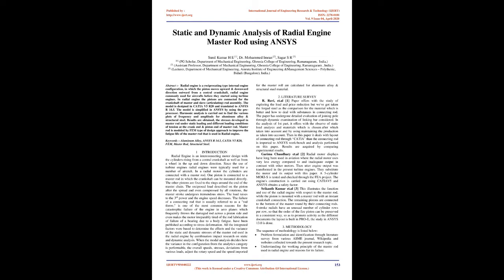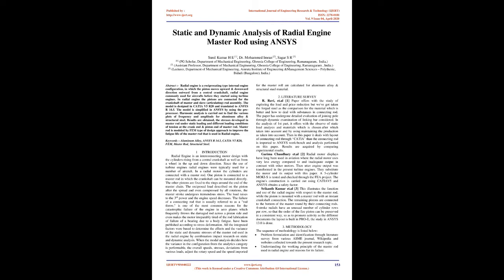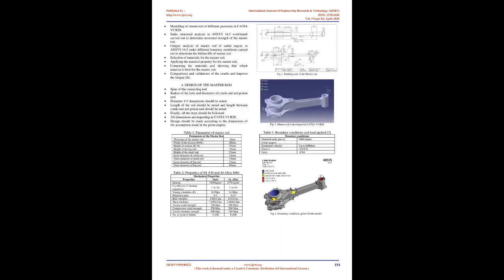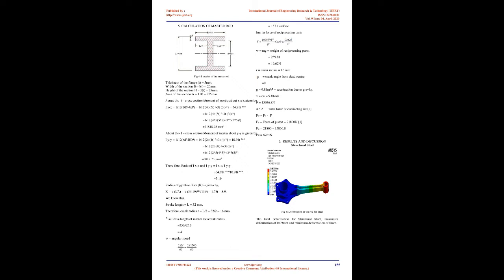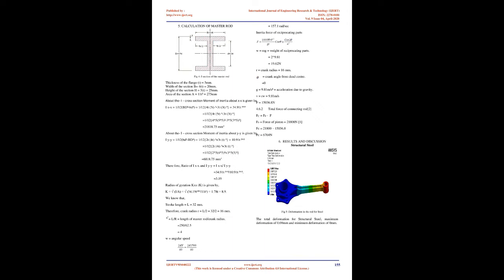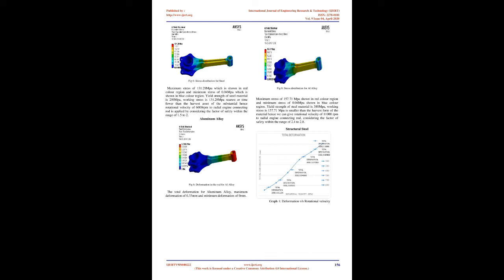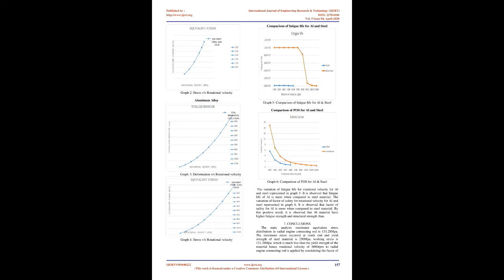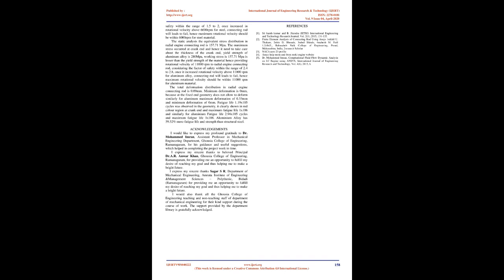Static and Dynamic Analysis of Radial Engine Master Rod using ANSYS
Sunil Kumar H E , Dr. Mohammed Imran , Sagar S R

Radial engine is a reciprocating type internal engine configuration, in which the piston moves upward & downward direction outward from a central crankshaft, radial engine commonly used for aircrafts before they started using turbine engines. In radial engine the pistons are connected for the crankshaft of master and slave (articulating) rod assembly. The model is designed in CATIA V5 R20 and translated to ANSYS R 14.5. The model is simplified in ANSYS by using the pre- processor. Harmonic analysis is carried out to find the various plots of frequency and amplitude for aluminum alloy & structural steel. Results are obtained, the stresses developed in master rod under static loading and different loading conditions of tension at the crank end & piston end of master rod. Master rod is modeled by FEM type of design approach to improve the fatigue life of the master rod that is used in Radial engine.